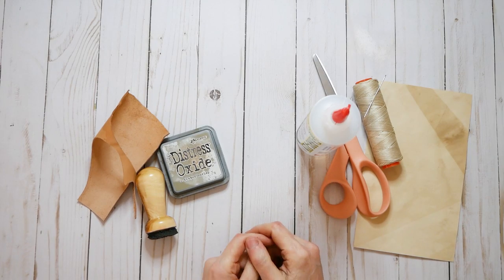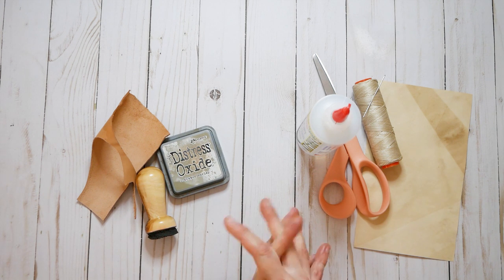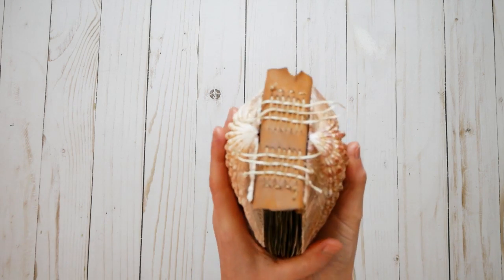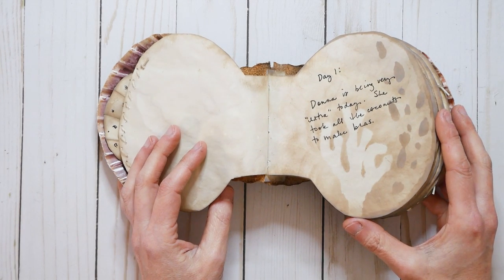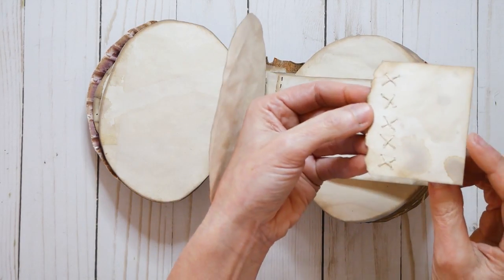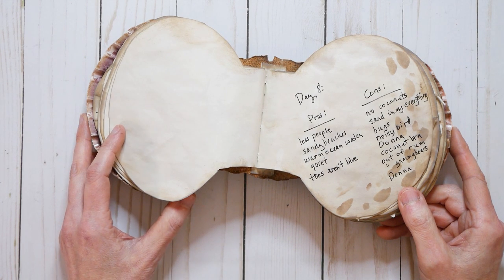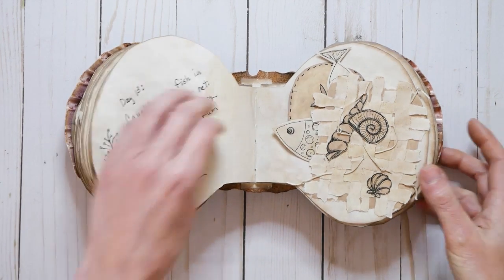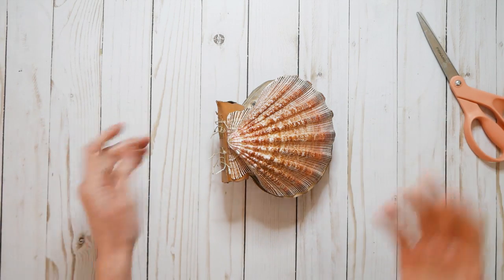Deserted Island Challenge - Show and Tell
My ultimate favorite paper trimmer
Hammermill Paper (what I like to print my ephemera on)
My favorite parchment paper
My printer